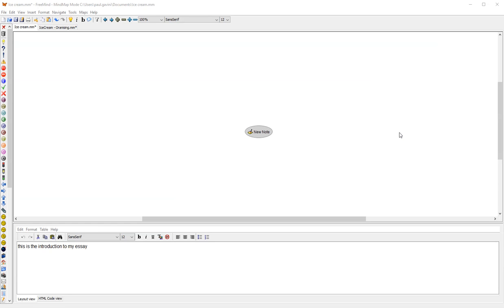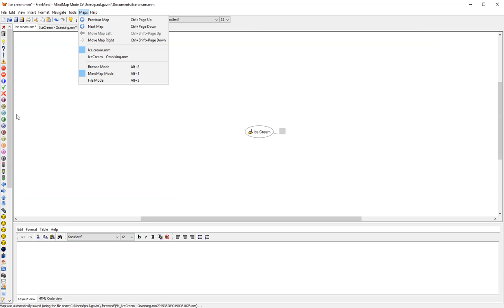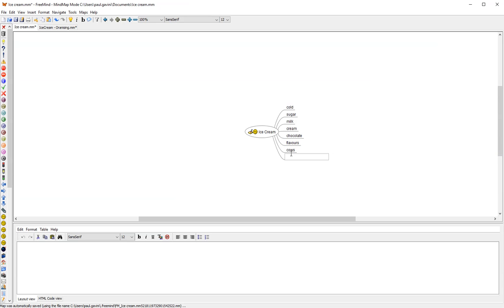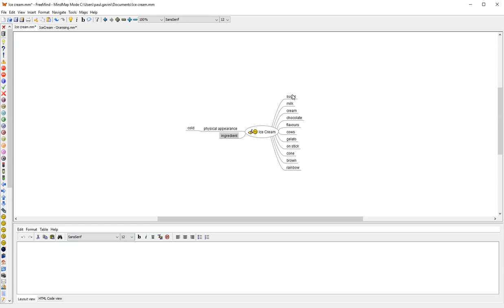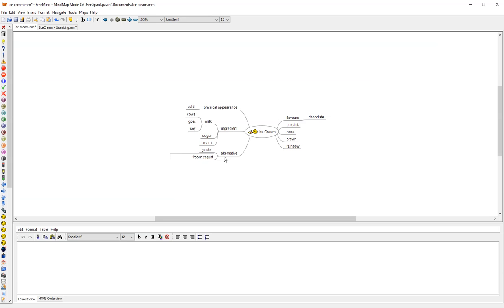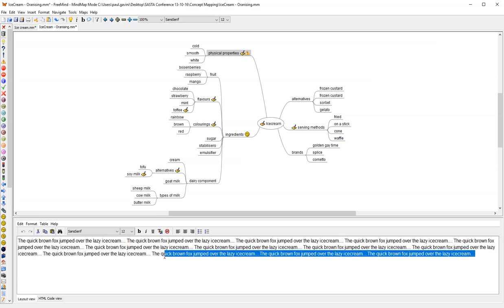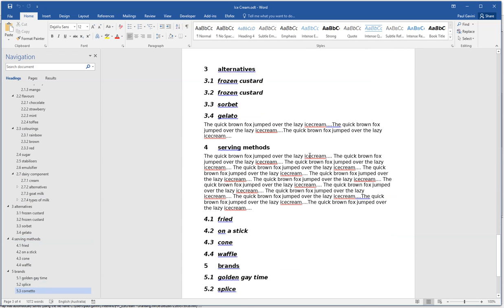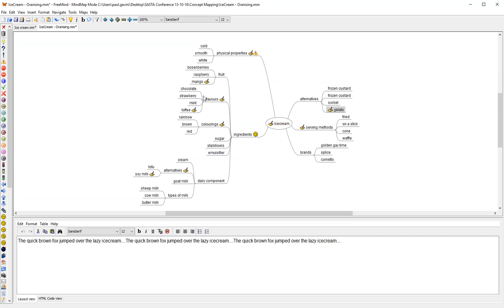Using mind mapping to generate essays/reports